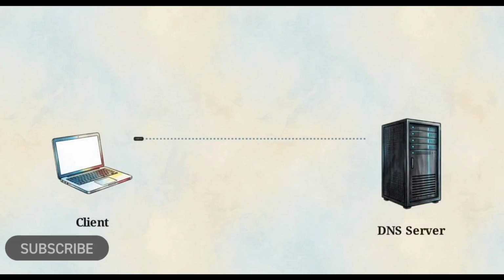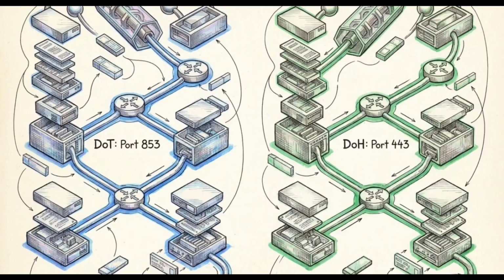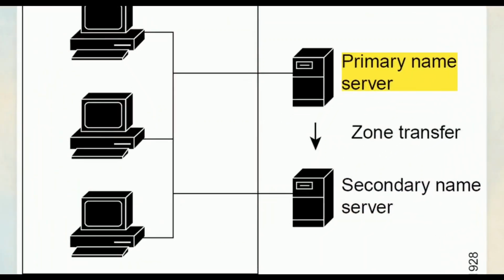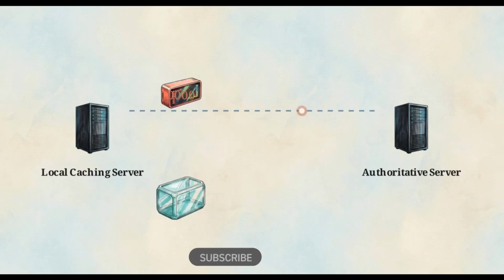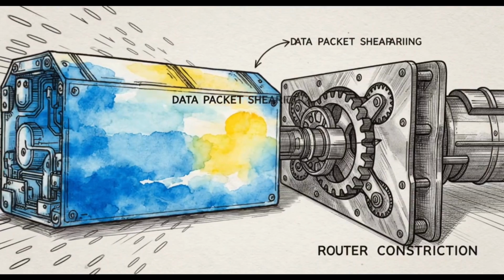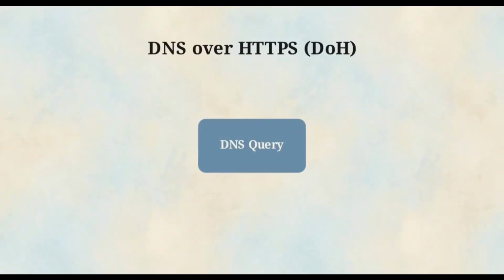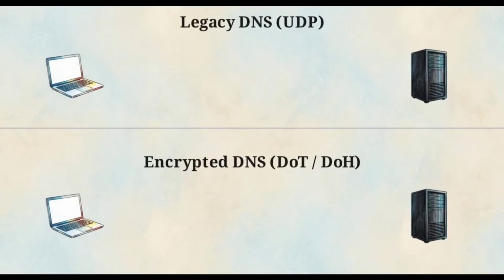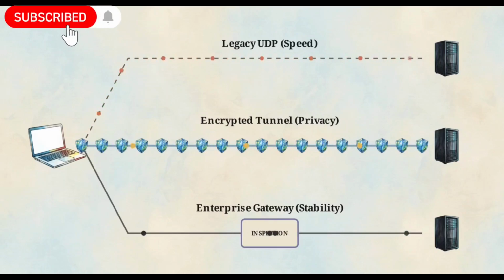What is DNS and How Does it Work 🌐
🌐 Every time you open a website, DNS works behind the scenes — but what exactly is DNS and how does it work?

In this video, we explore the Domain Name System (DNS), how websites are located on the internet, DNS servers, IP addresses, caching, recursive queries, and the complete journey of a website request.

Learn how DNS converts domain names like google.com into machine-readable IP addresses and why DNS is one of the most important systems powering the internet.

📌 In This Video:
• DNS Servers Explained
• Domain Names & IP Addresses
• DNS Lookup Process
• Recursive & Authoritative DNS
• DNS Caching
• Website Request Journey
• DNS Security
• How the Internet Finds Websites

If you enjoy networking, computer science, and technology explainers, this video is for you.

🚀 Welcome to LinearLoop
LinearLoop is a modern technology and educational channel dedicated to exploring the digital world in a simple, practical, and documentary-style format.

This channel is built for students, tech enthusiasts, curious minds, and anyone who wants to understand how technology actually works behind the scenes. From artificial intelligence and cybersecurity to coding, the internet, software systems, and future innovations — LinearLoop breaks down complex topics into easy-to-understand explanations.

Technology is changing the world faster than ever before, but most people only use it without understanding how it really works. At LinearLoop, our goal is to simplify modern technology and make learning engaging, informative, and interesting for everyone.

📌 What You’ll Find on This Channel:

Learn about AI tools, machine learning, generative AI, ChatGPT, automation, neural networks, and how AI is transforming industries and daily life.

🔹 Technology Explained
Documentary-style videos explaining how apps, websites, software, systems, algorithms, cloud computing, servers, social media platforms, and modern digital technologies actually work.

🔹 Coding & Programming
Beginner-friendly programming concepts, coding logic, software development basics, and practical tech learning content.

🔹 Cybersecurity & Ethical Hacking Awareness
Understand cybersecurity fundamentals, online safety, ethical hacking concepts, cyber attacks, data privacy, scams, and how digital security works in the modern internet world.

🔹 Internet & Computer Systems
Explore how the internet works, how data travels, how operating systems function, networking basics, databases, APIs, and the hidden systems powering modern applications.

🔹 Future Technology & Innovation
Stay updated with emerging technologies, futuristic inventions, AI advancements, robotics, automation, digital trends, and the future of technology.

🔹 Smart Learning & Educational Content
Quick learning videos, simplified explanations, tech guides, tutorials, and educational content designed to help viewers learn faster and smarter.

🎯 Our Mission
LinearLoop aims to make technology understandable for everyone by combining learning, storytelling, and documentary-style explanations into engaging videos that are both educational and entertaining.

Whether you are a beginner starting your tech journey or someone passionate about digital innovation, this channel is designed to help you learn modern technology in a clear and practical way.

✅ Simple explanations of complex technology
✅ High-quality educational and documentary-style videos
✅ AI, cybersecurity, coding, and future tech content
✅ Beginner-friendly learning approach
✅ Practical digital knowledge for the modern world

New videos regularly on:
• AI & Automation
• Technology Explained
• Coding & Programming
• Cybersecurity Awareness
• Internet & Systems
• Future Technology
• Digital Innovation